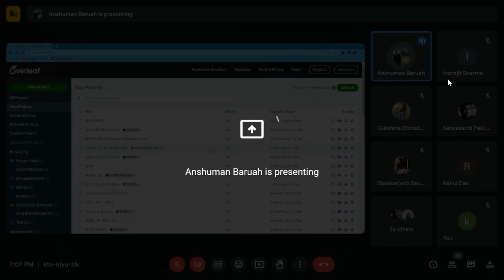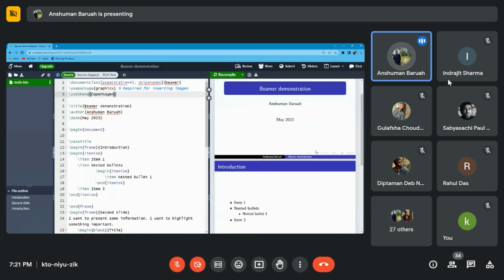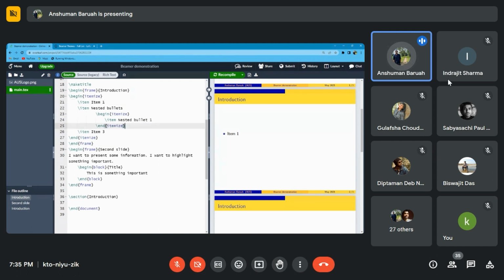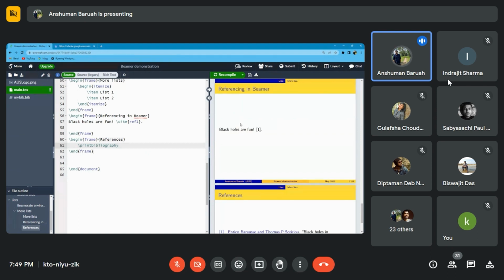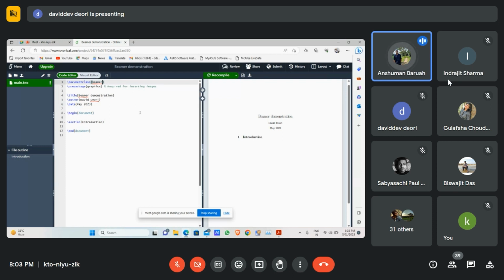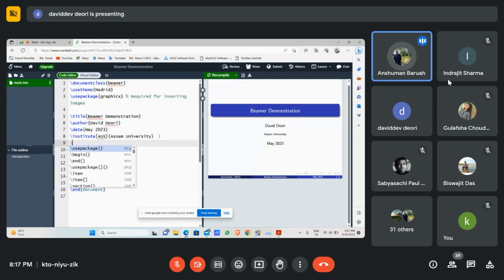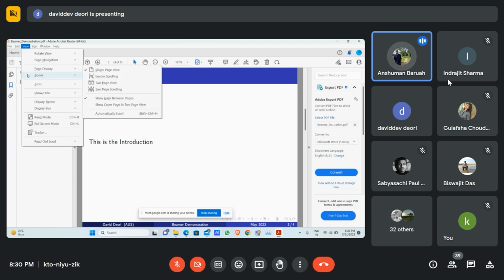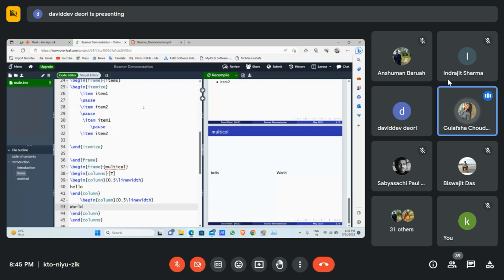Lecture 6 : Introduction to Beamer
In this video, you will find about Beamer , Theme in beamer , change of theme, theme color changing etc.